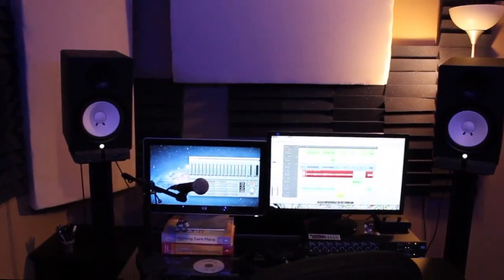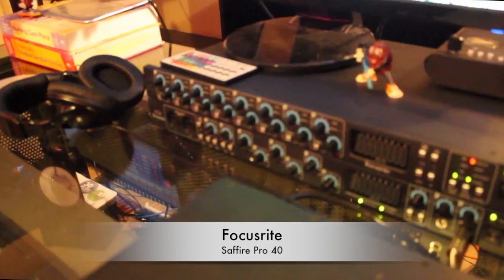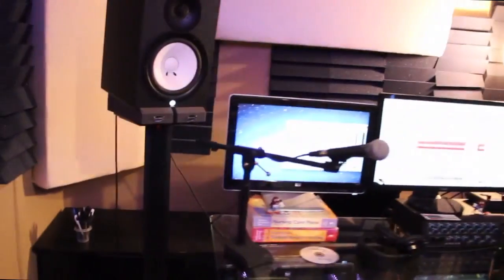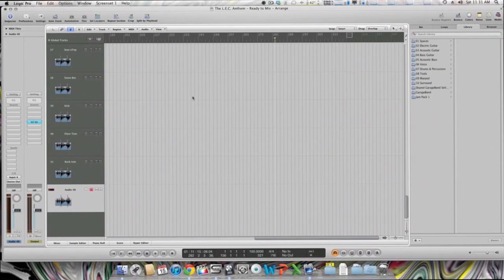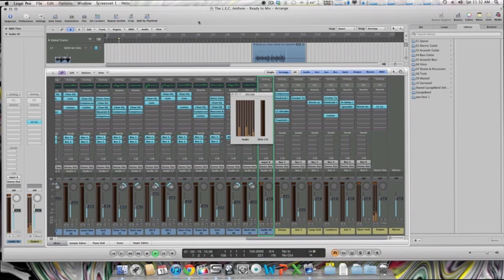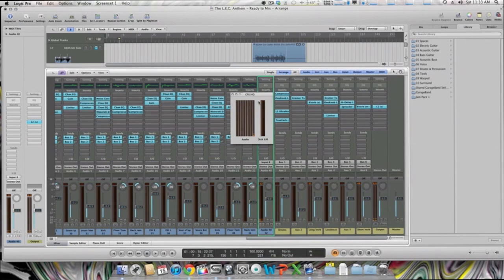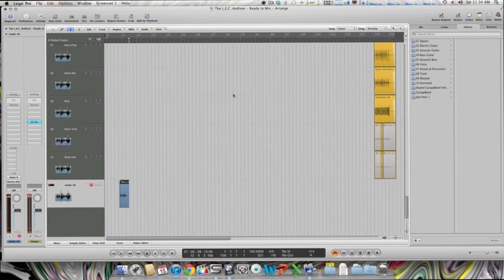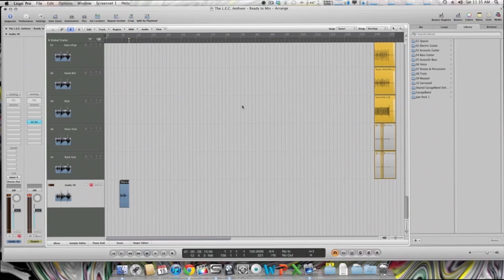Building a Hackintosh For Audio Production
In this video, I look to my brother Pat Roche to help those of you contemplating the hackintosh for an audio editing solution.